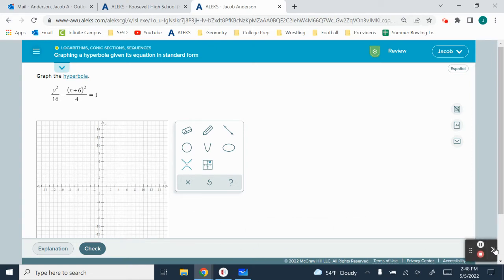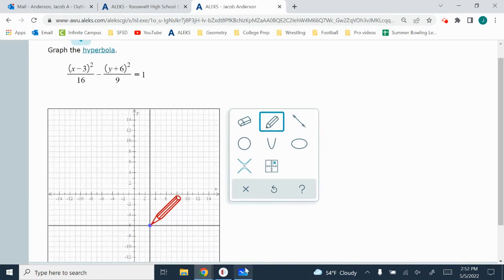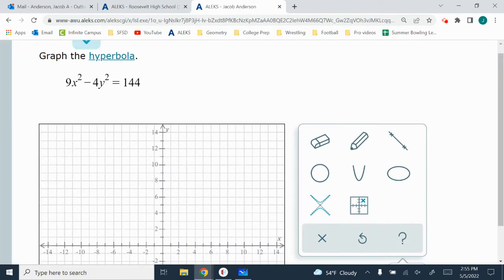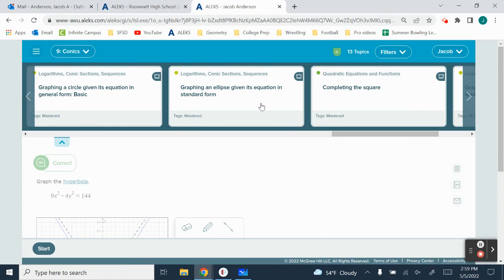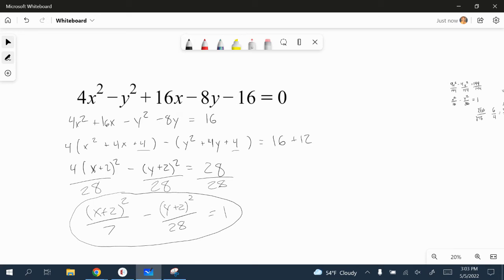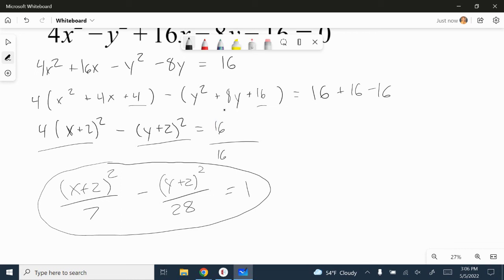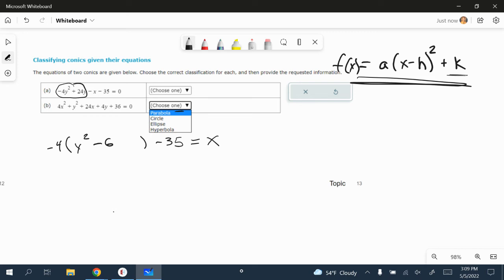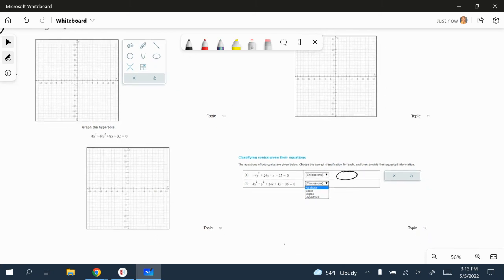Unit 9 Topics 10-13